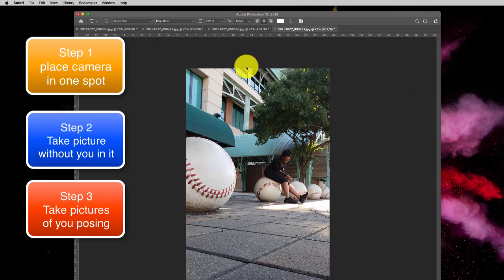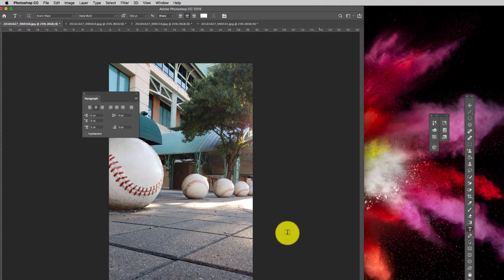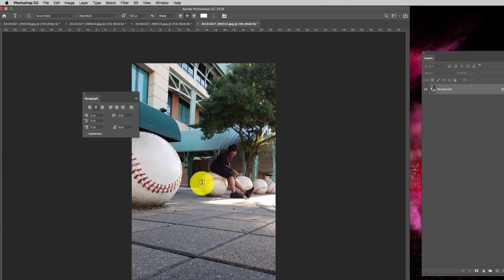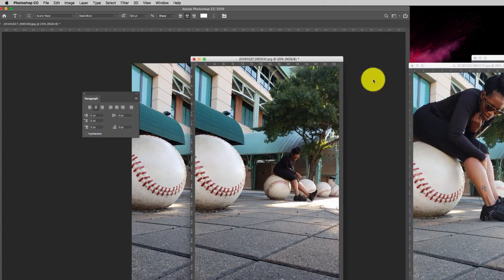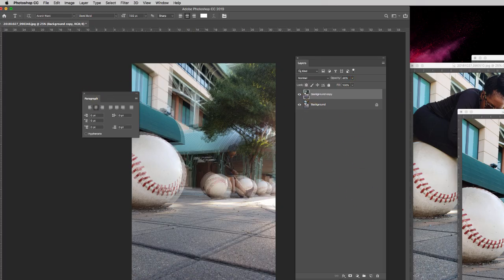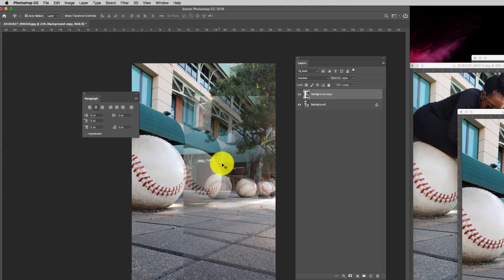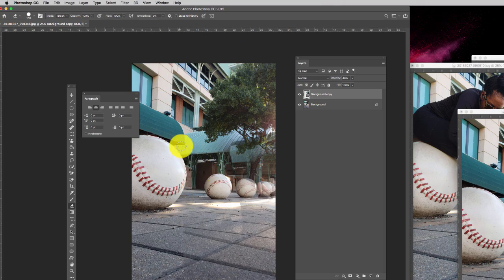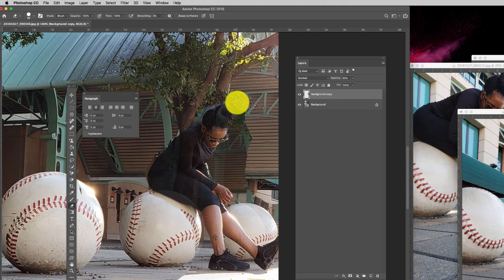Photoshop Tutorial | How to create a photo of yourself using 3 different images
Hi Creatives!!

In this video I will demonstrate how I created a photo of myself in (3) different poses.

Items you will need:
Tripod
Location
Photoshop
Creativity

LETS SHARE OUR INTERESTS

Goal: 1000